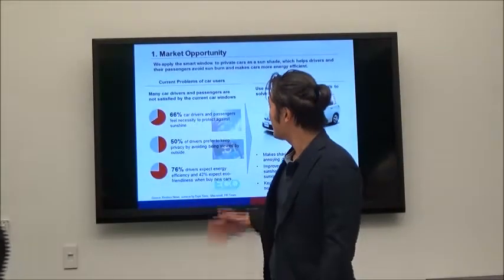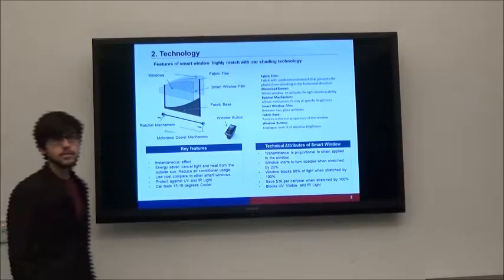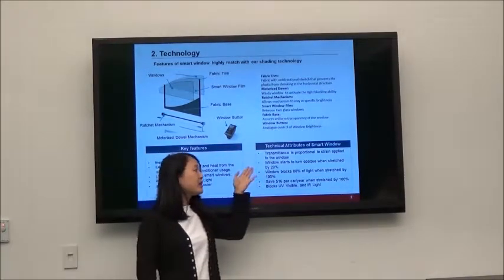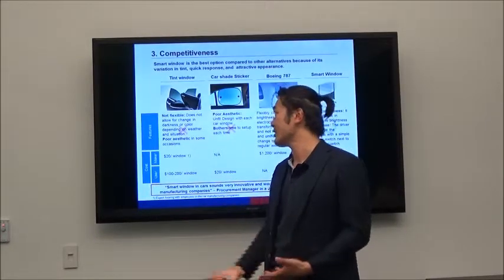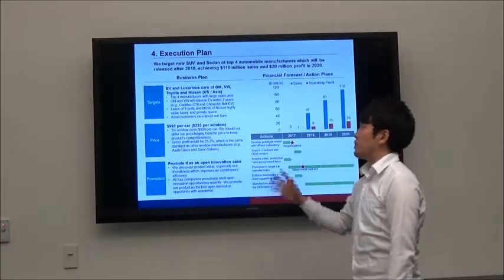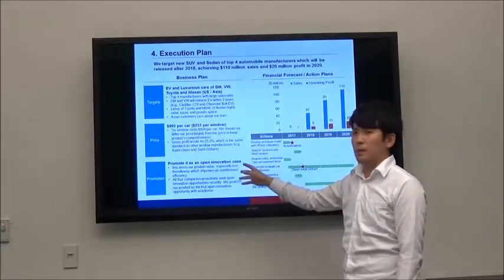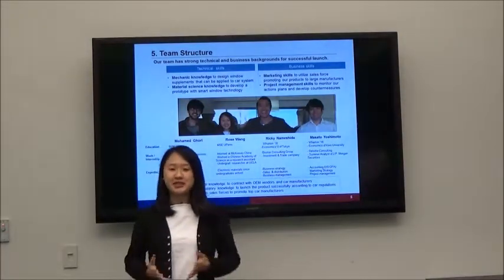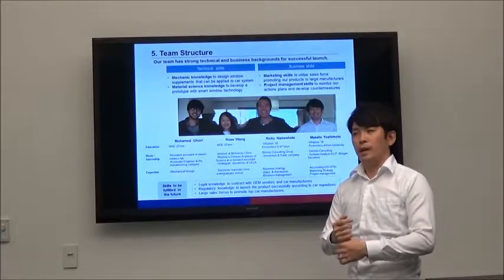Smart Car Window Y-Prize [Round 1]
Application to the Y-Prize.

Team: Ryo Nameshida, Masato Yoshimoto, Jiawei Wang, Mohamed Ghori